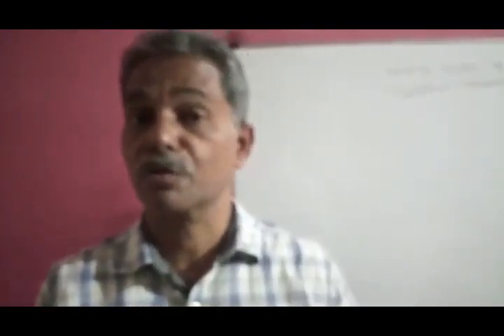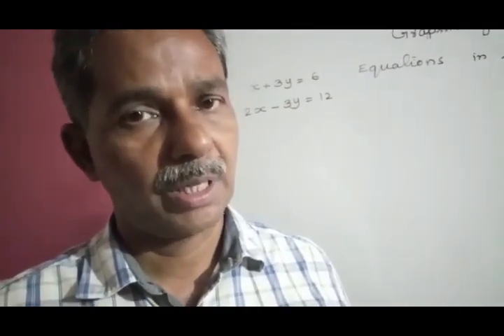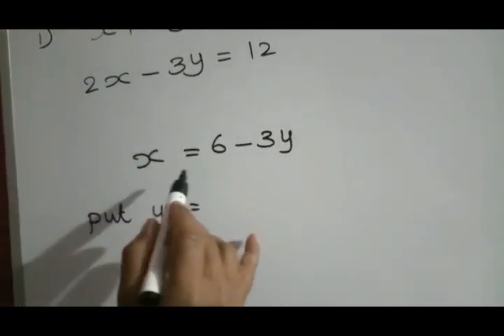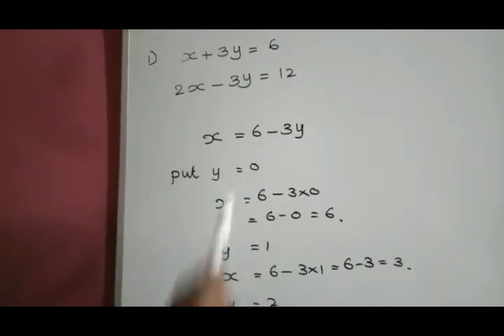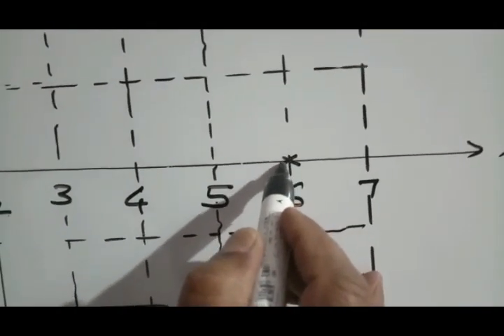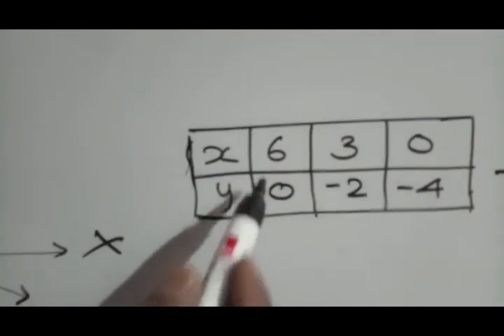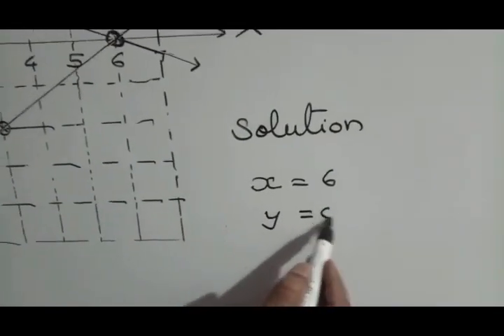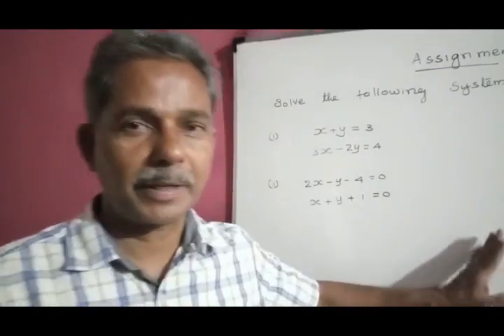Mathematics (Part 6) - Online Study Material for Class X Students